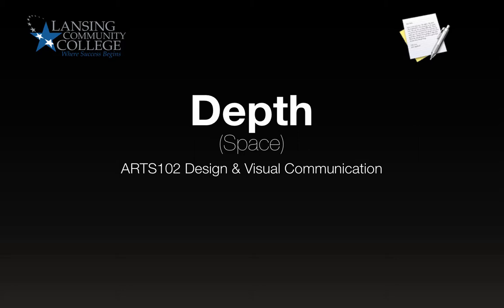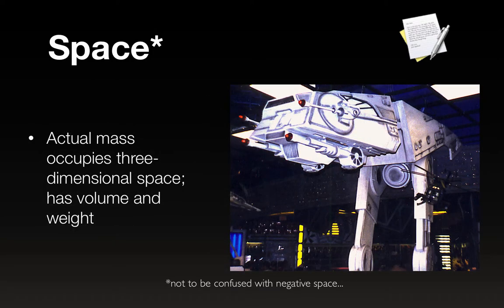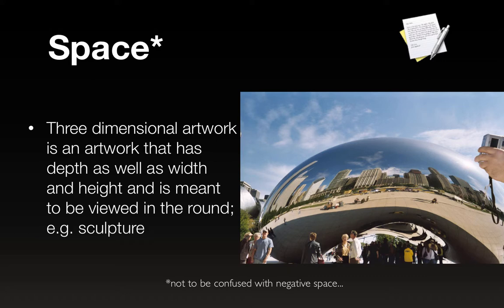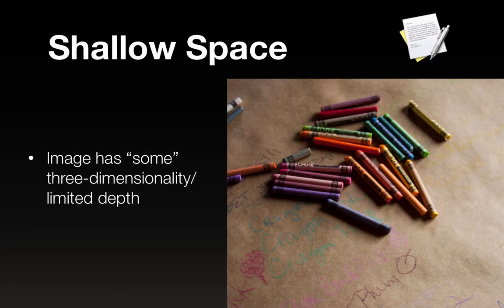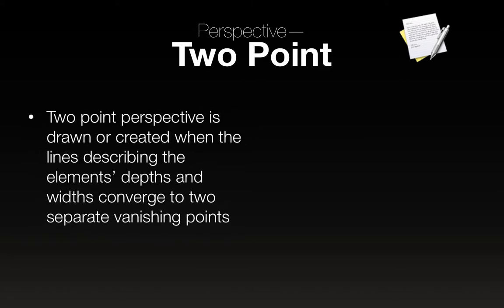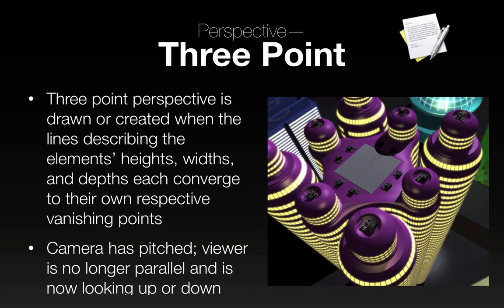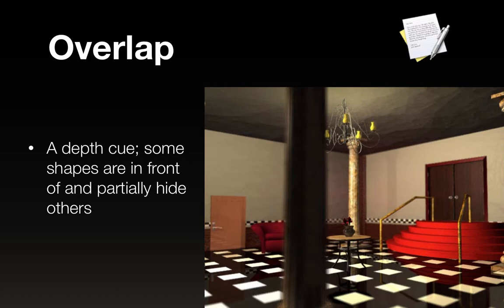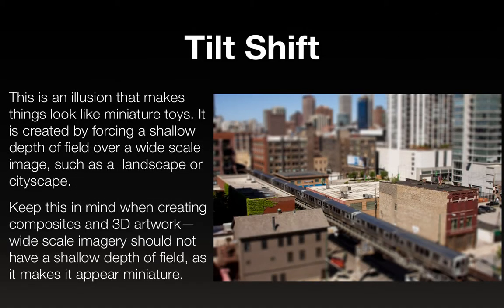Arts102 Space (Depth) Keynote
Arts102 concepts of space (e.g. Depth).